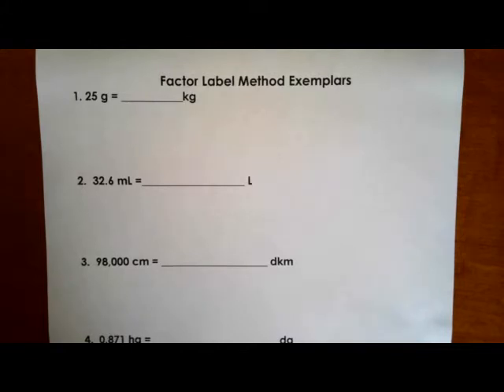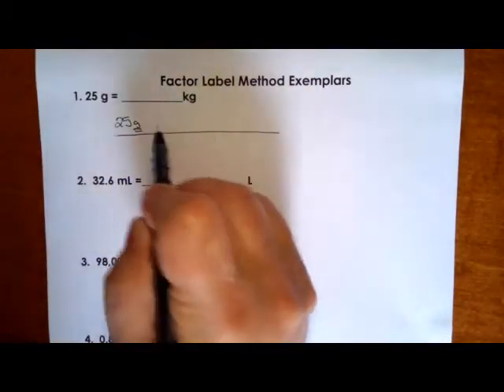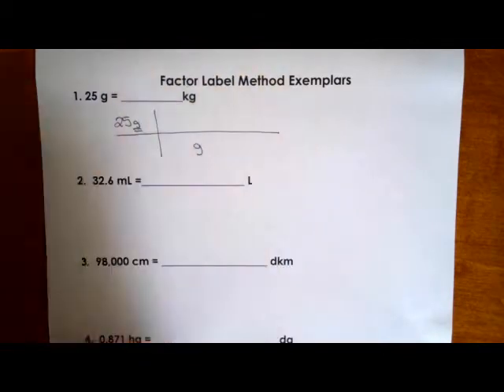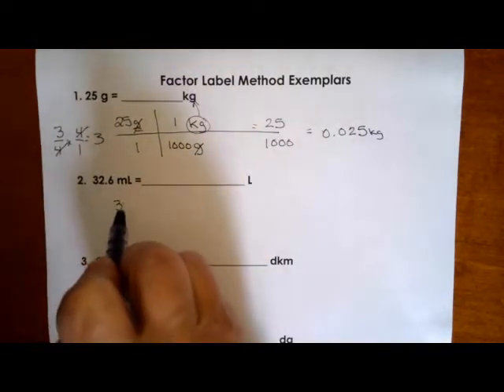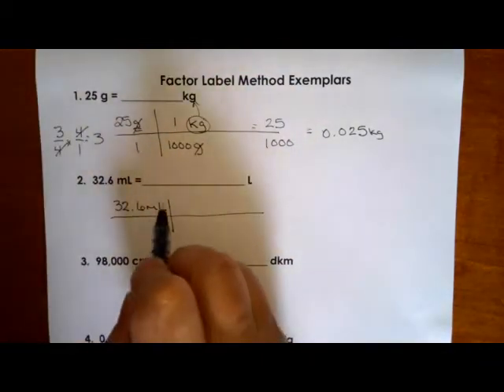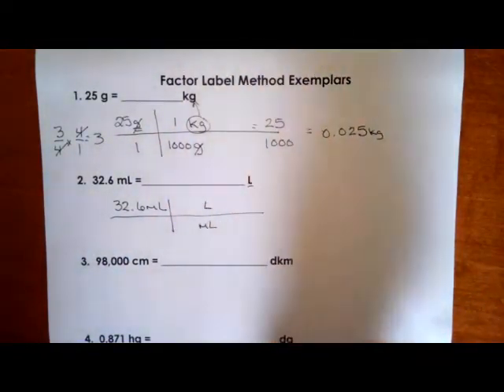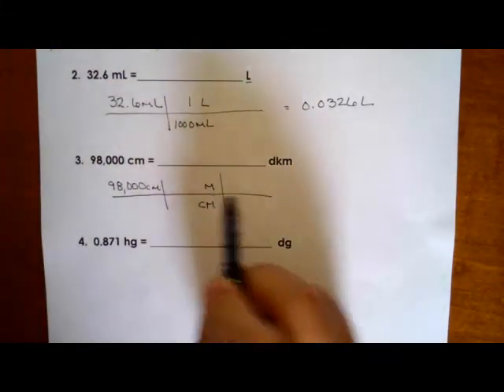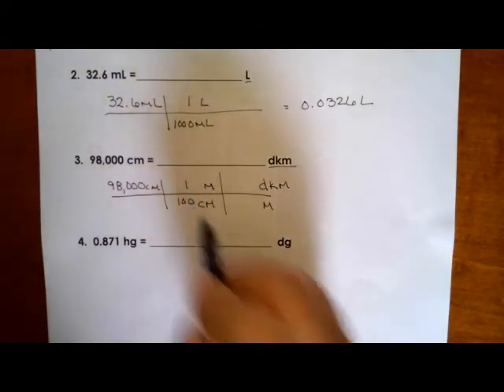Factor Label Method Exemplars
this video goes through 4 problems using the factor label method to convert measurements.